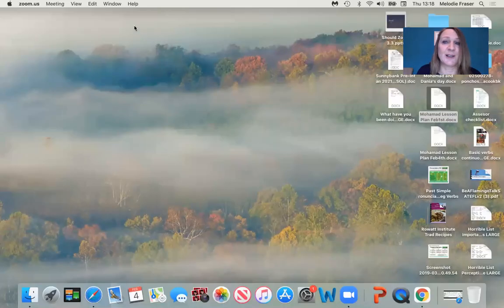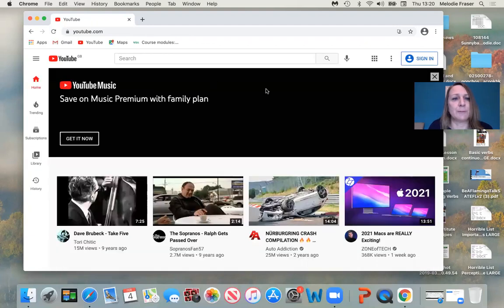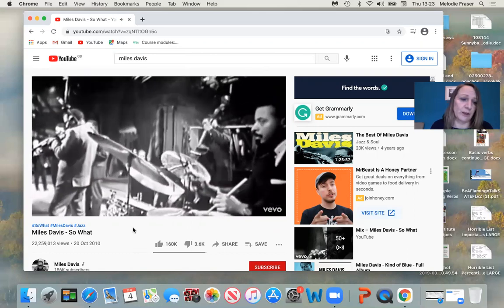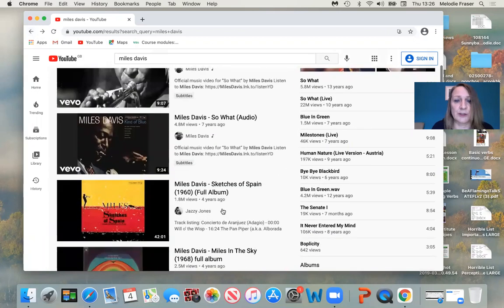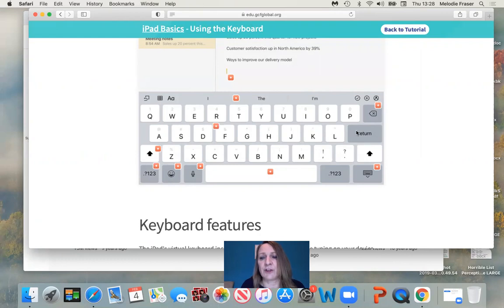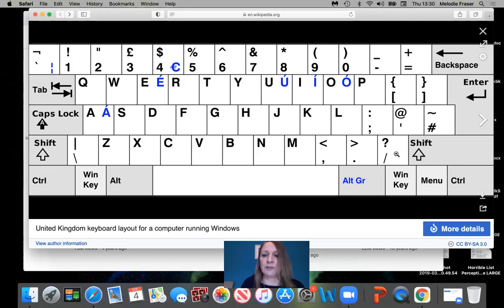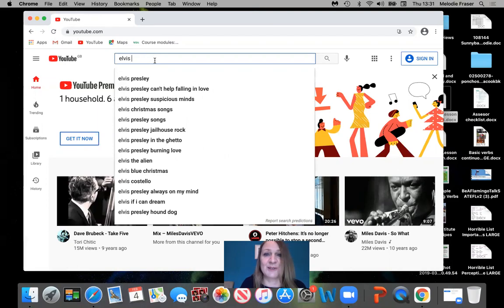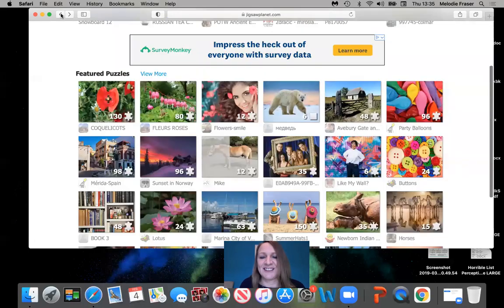Get to Know Your Device 2021 Week 1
This week it's about Youtube and jigsaws, with a guide to the keyboard and actions.